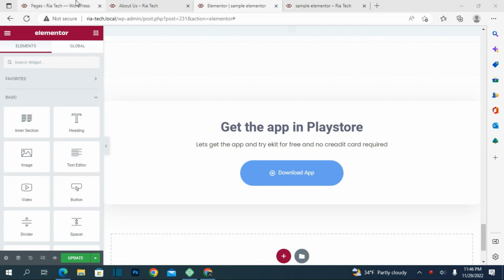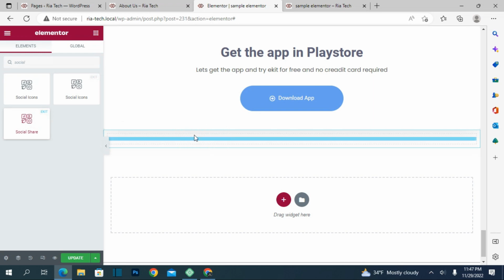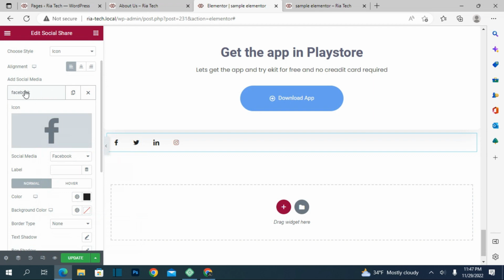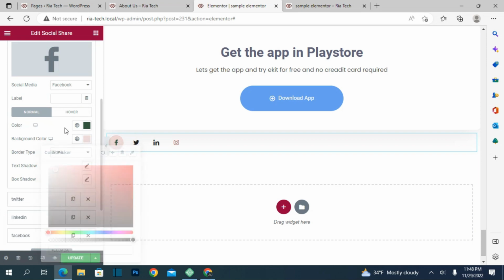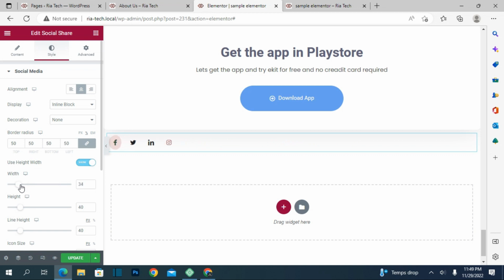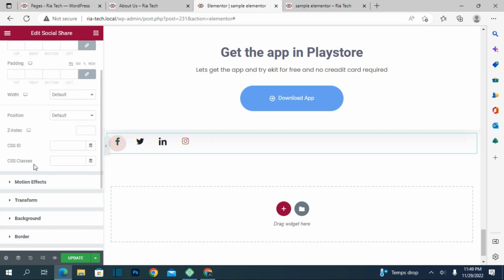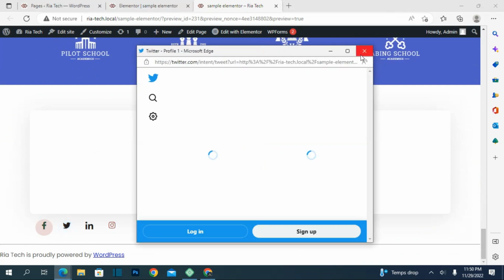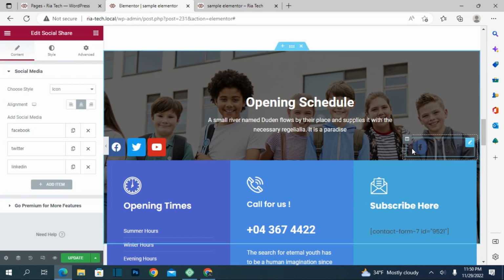Social Share Icons Elementor|Free|Elementor Tutorial|Elementor Beginners Tutorial|WordPress Tutorial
This video will show you the simplest and easiest way to add social share icons and links  to your WordPress website with elementor